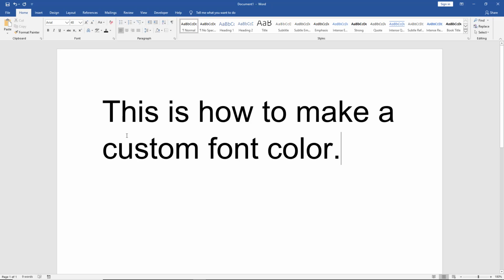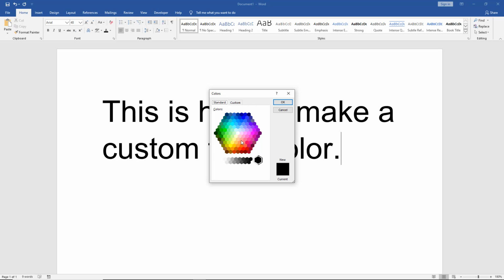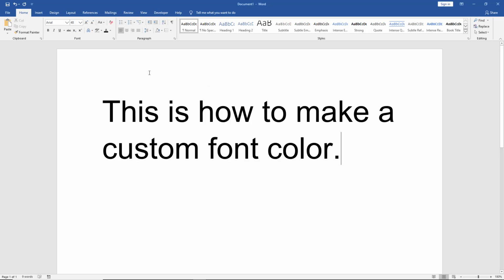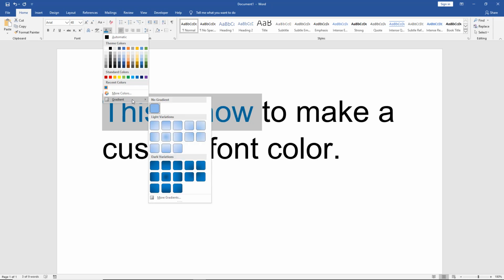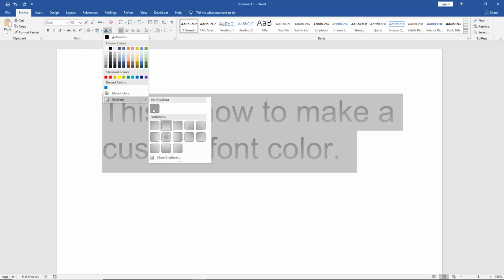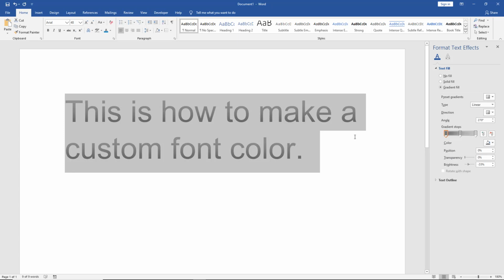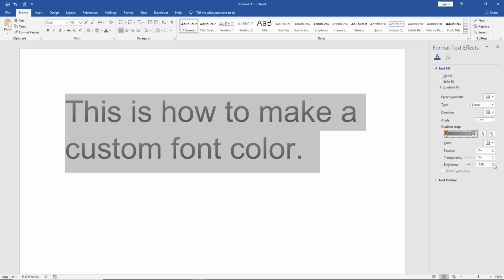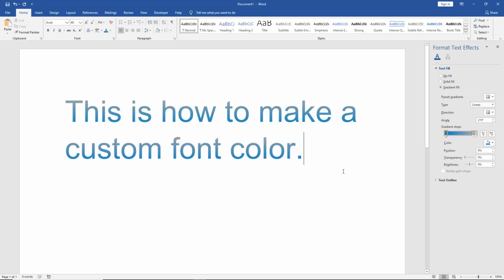How to create a custom font color in Word 2019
Professor Robert McMillen shows you how to custom font color in Word 2019